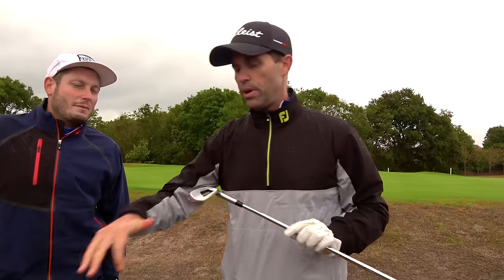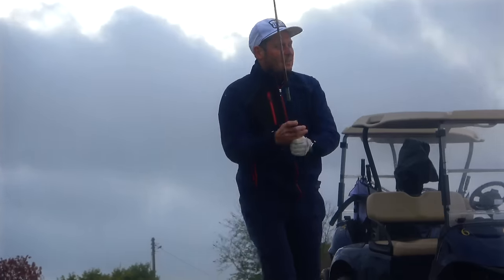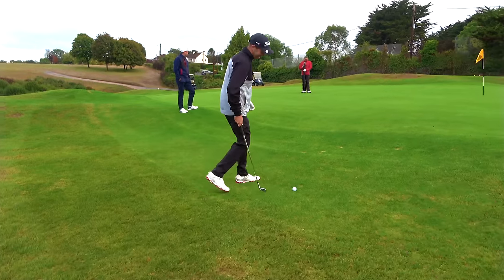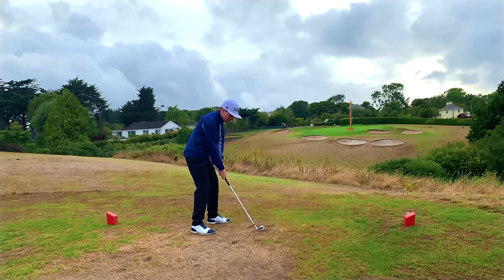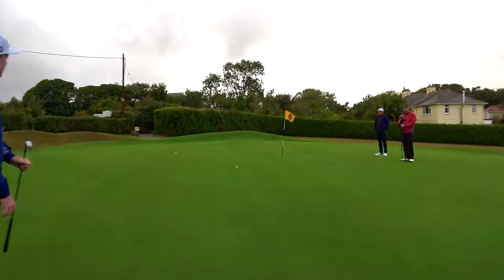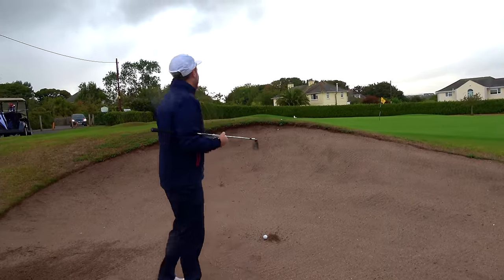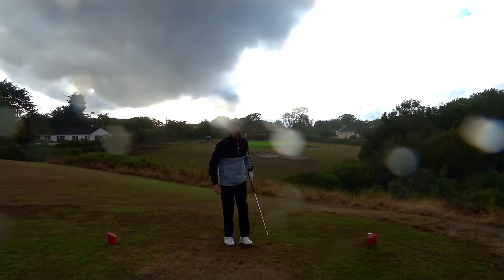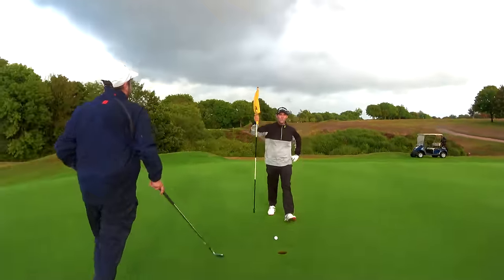Every Shot with a CHIPPER! | The Chipper Knockout Challenge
Welcome back to another Challenge Friday on DHG! This week we are bringing you a par 3 Chipper Challenge on the par 3 17th hole at Churston Golf Club! Dan, Bernie, Jordan and Lee will be taking part where they have to use the chipper for every shot!